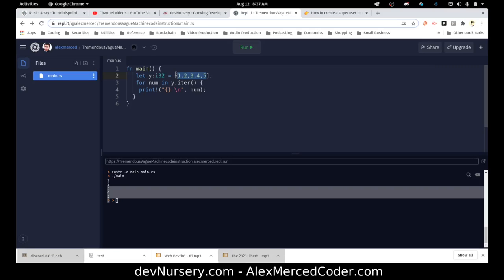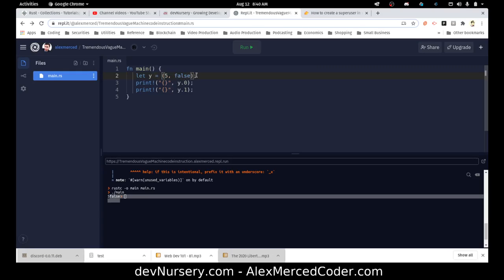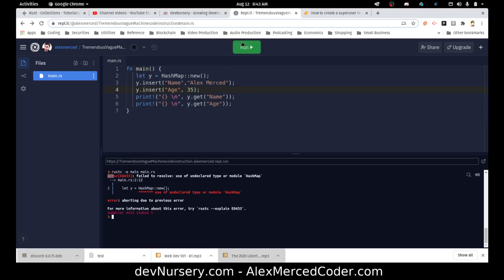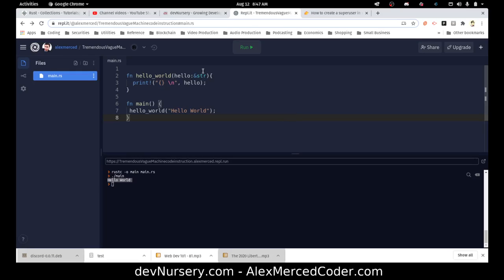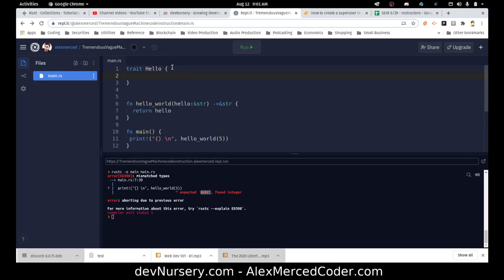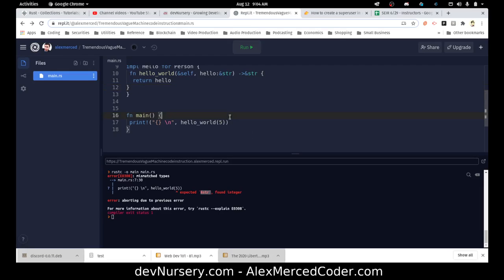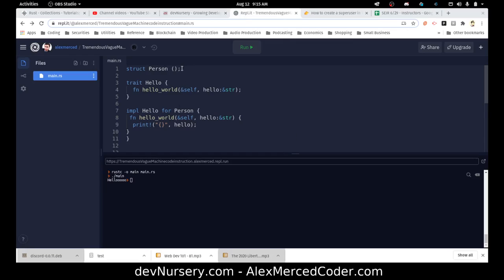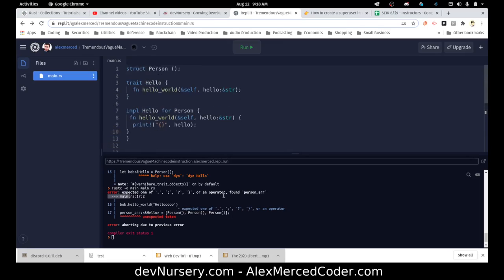AM Coder - Programming in Rust - #3 - Arrays, Vectors, Tuples, HashMaps, Functions, Traits/OOP